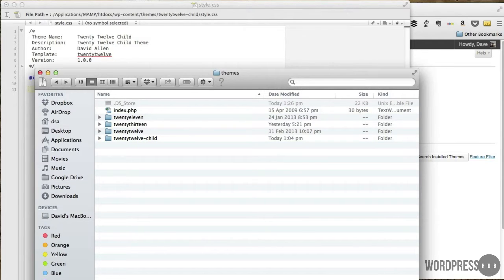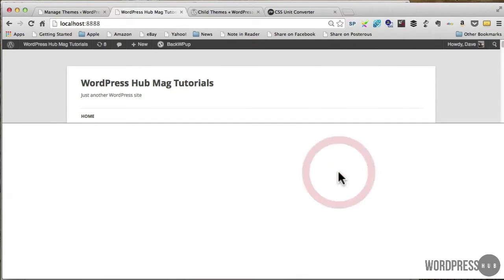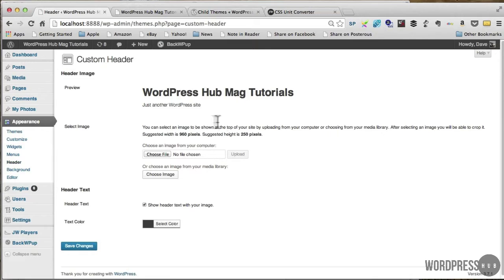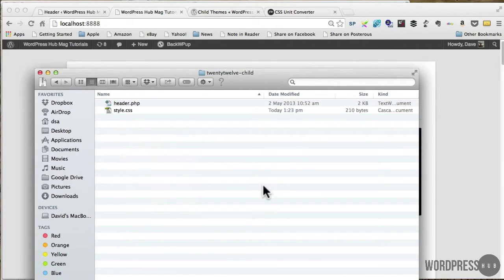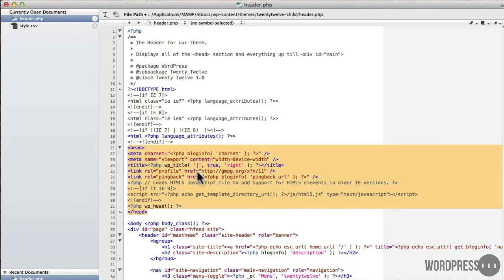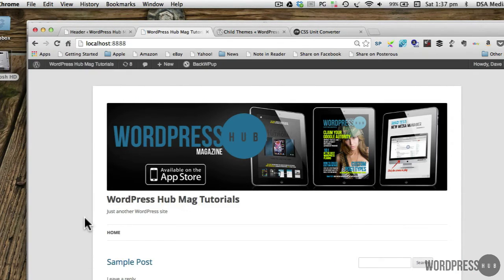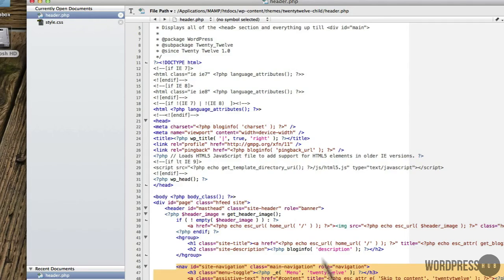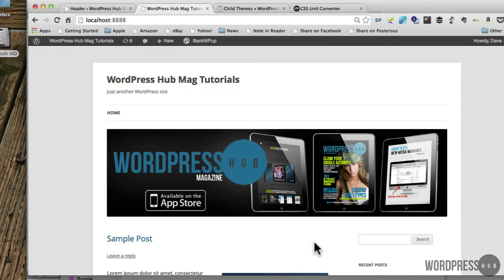How to create a WordPress Child Theme Part 3